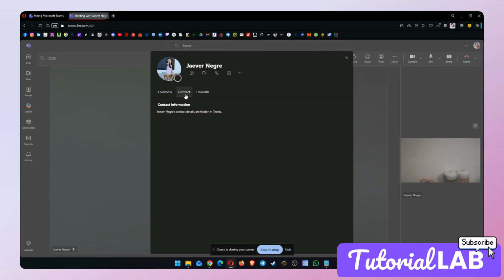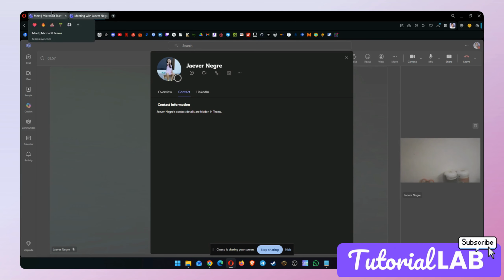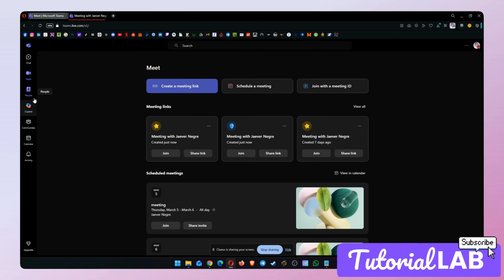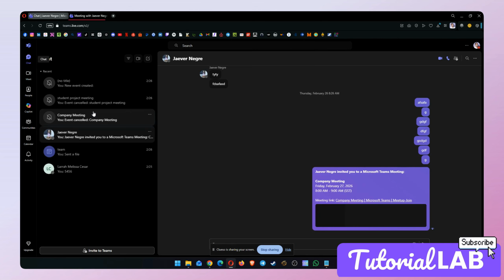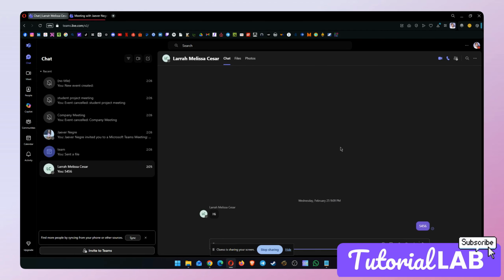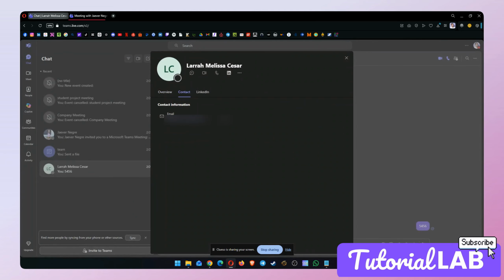How To Find Microsoft Teams Phone Number (Step By Step)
How To Find Microsoft Teams Phone Number

Hello everyone! In this tutorial, I’ll show you exactly "How To Find Microsoft Teams Phone Number" so you can locate your assigned number for calls and meetings. If you’ve been searching for ways to "find microsoft teams phone number" or want to know the "teams phone number location", this beginner-friendly guide will walk you through the steps clearly.

We’ll go through checking your number on both desktop and mobile, including how to "find my teams number on iphone android". You’ll also learn how admins can "check assigned phone number teams admin" for team members and users.

By the end of this guide, you’ll confidently know how to find your Microsoft Teams phone number. You’ll be able to access your number, manage calls, and ensure your Teams communication is seamless across devices.